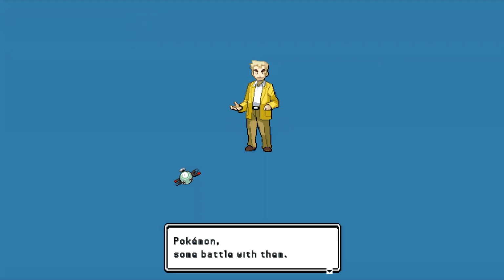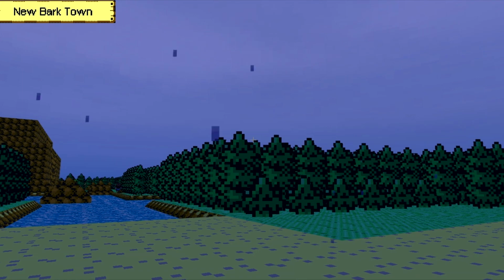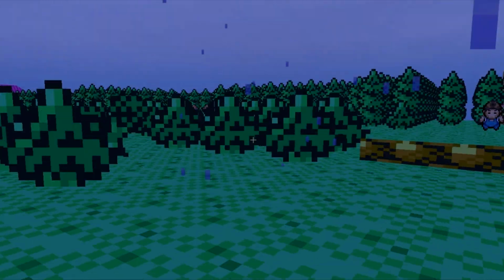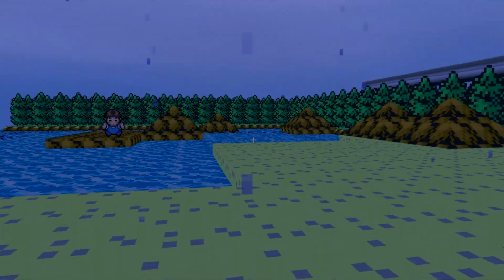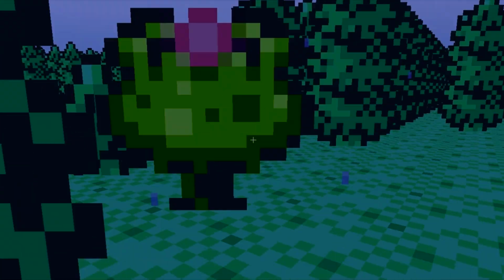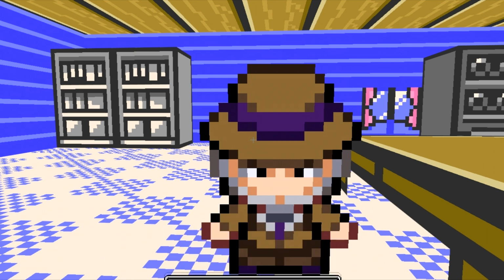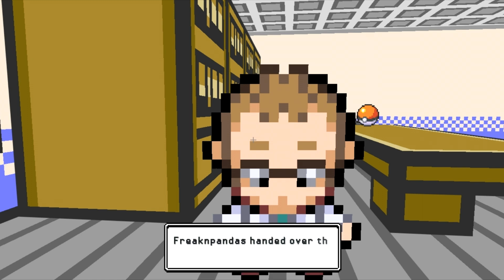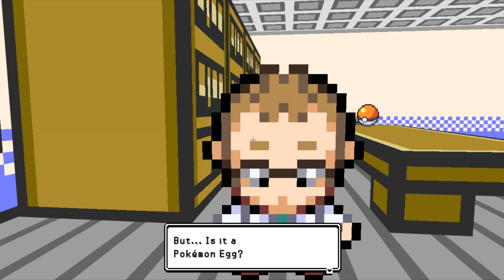Pokemon 3D (Oh My Glob!)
Hey dudes and dudettes Today we play Pokemon Gold and silver in 3D, yeah thats right 3 Freakin DEEEEE its awesome dudes so mash that thumbs up button and subscribe for more!